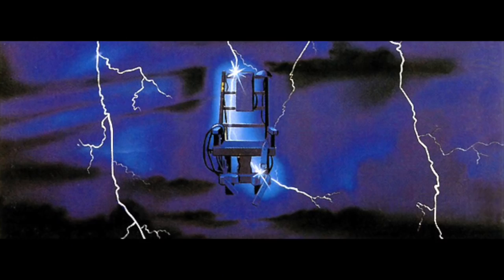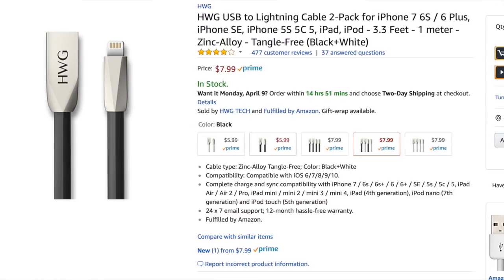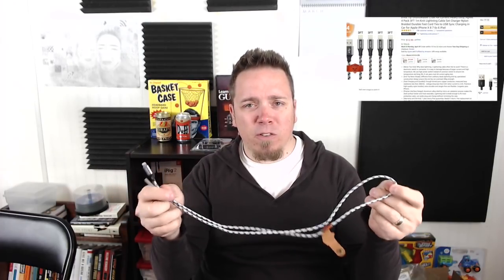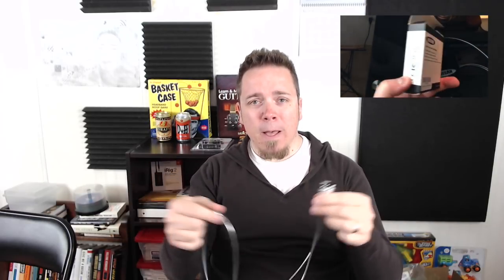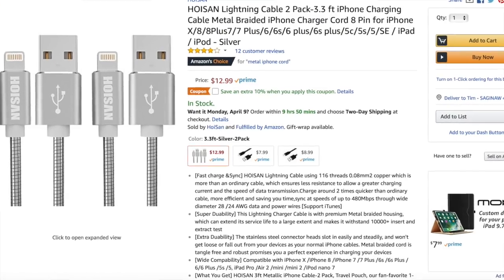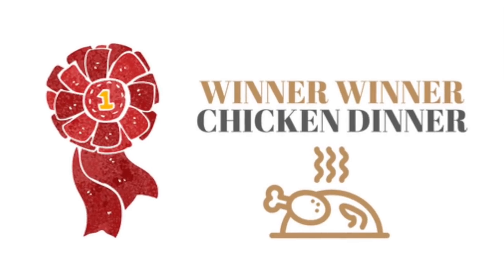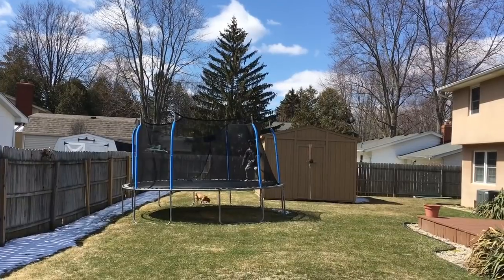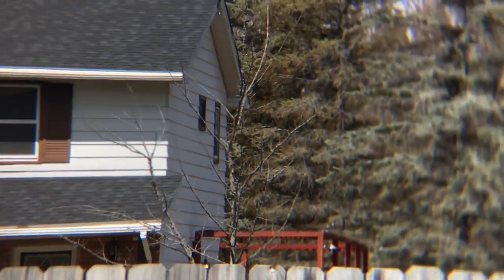Four Iphone Accessories Review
In this review we go over 4 Iphone accessories.  Included is a battle between three lightening cables to determine the best lightening cable for the money.  Also The review of the Qiaya Telephoto Lens.